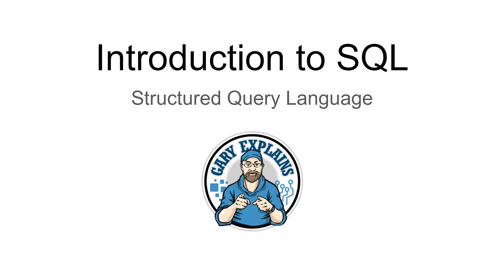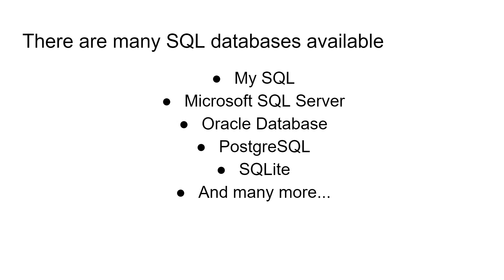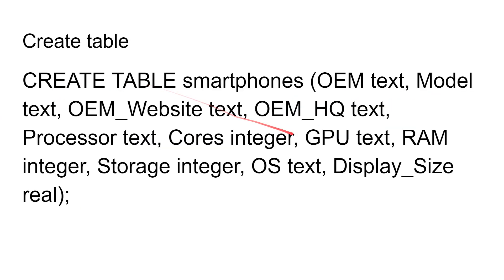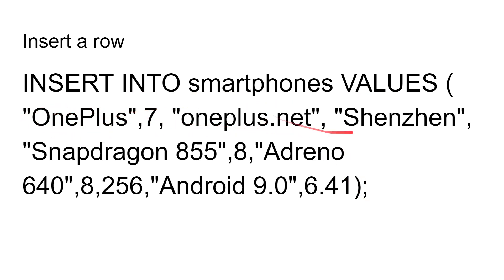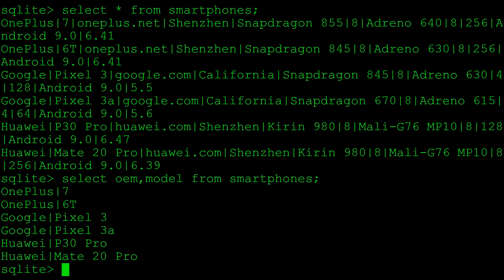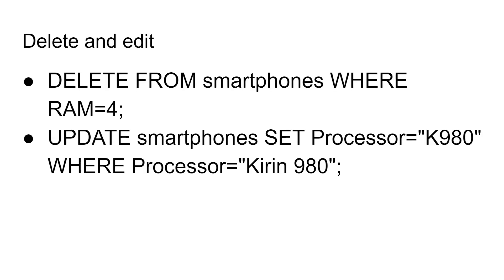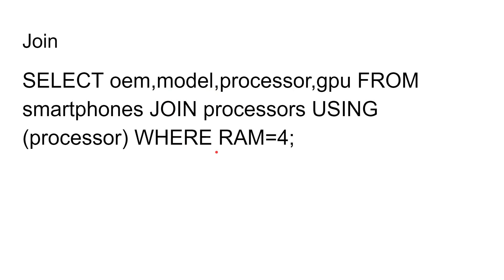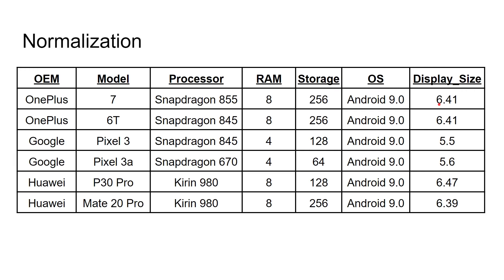A Quick Introduction to SQL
SQL (Structured Query Language) is a standard way to create, manipulate, and query a relational database. This tutorial is designed for beginners, so you can learn the basics of SQL quickly using the popular SQLite database engine.